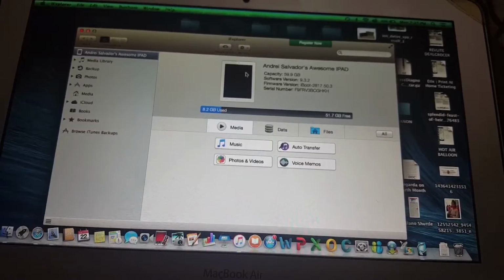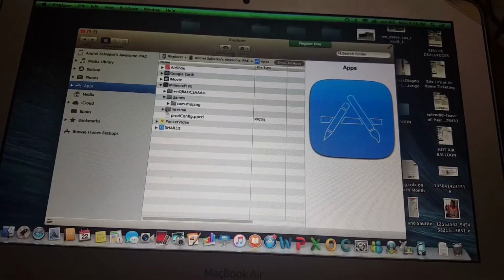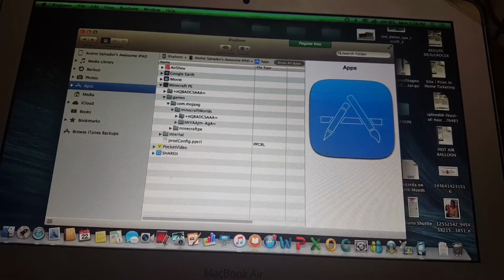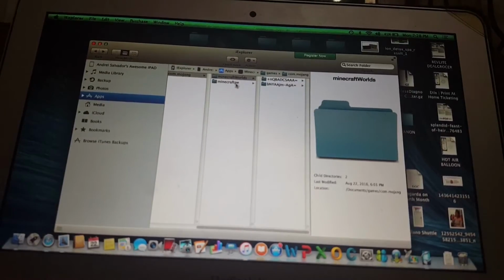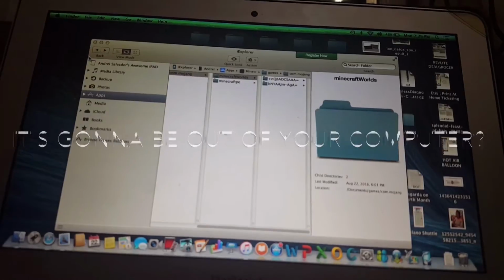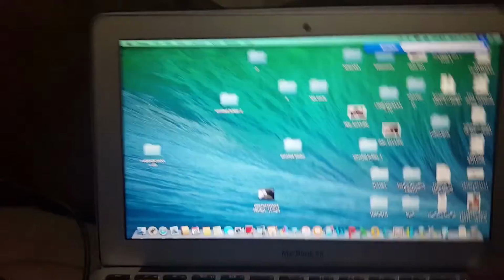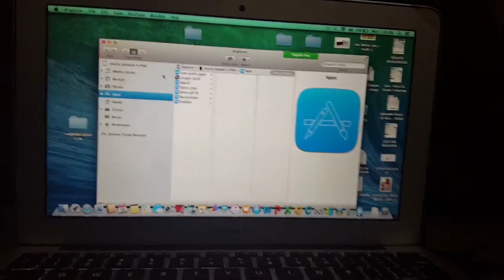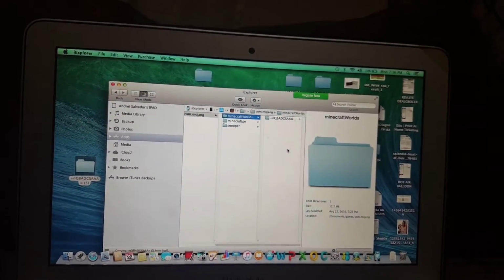How to transfer,save and restore MCPE Worlds (IOS)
Hi(: I'm Andrei and in this video I will be teaching you how to transfer,save and restore worlds in MCPE for iOS!! 😀

You will need a computer for this to work (Mac or PC will work)

Tutorial Video for iExplorer you don't want to watch the whole video skip to 1:36 for Tutorial

I Hope You Learned something and Enjoyed The Video! 😀👍😀👍😀👍